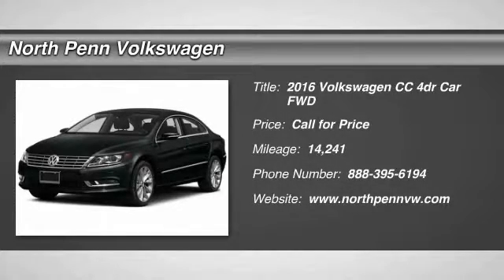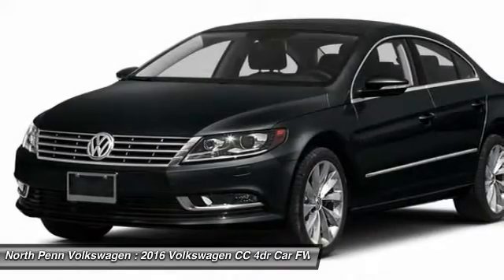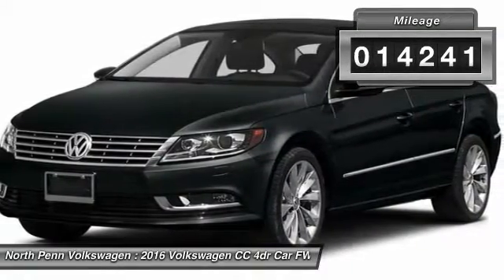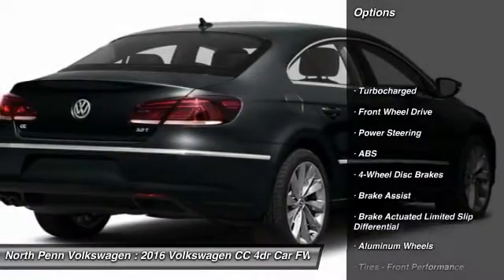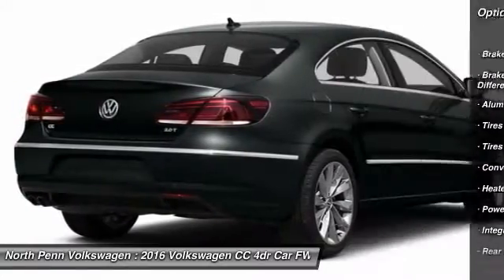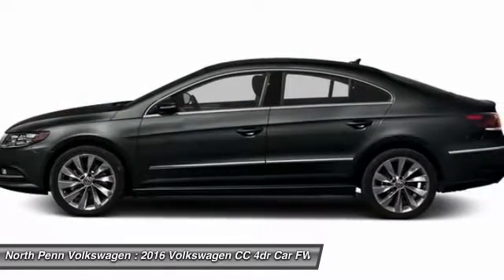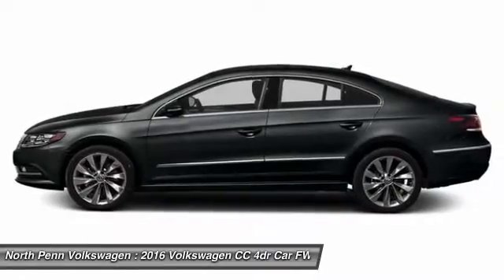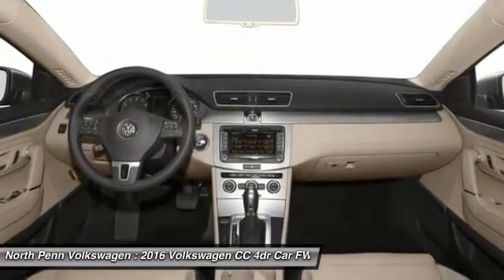2016 Volkswagen CC Colmar PA U4563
Don't miss this 2016 Volkswagen. Make a great choice today with this must-have 4dr car. Learn more about this 4dr car by contacting the dealership today and complete your driving dreams.